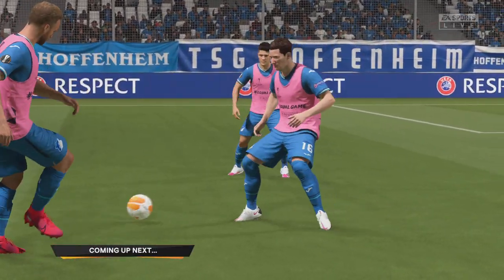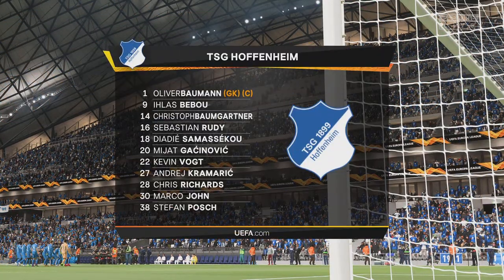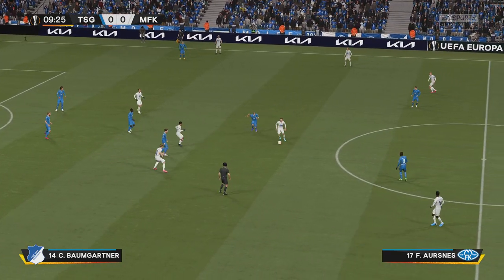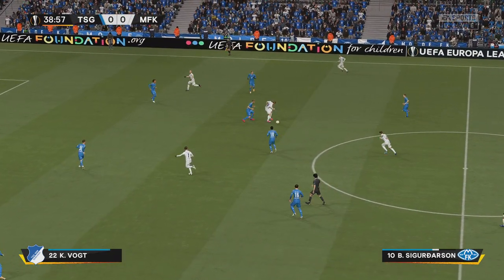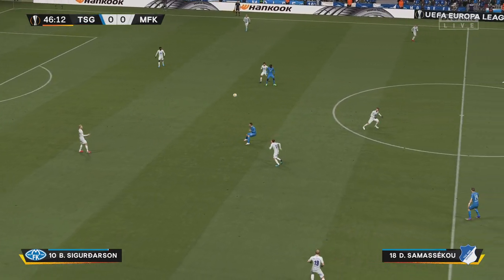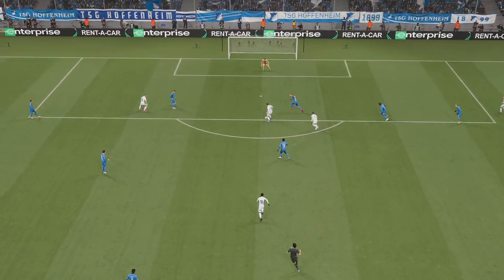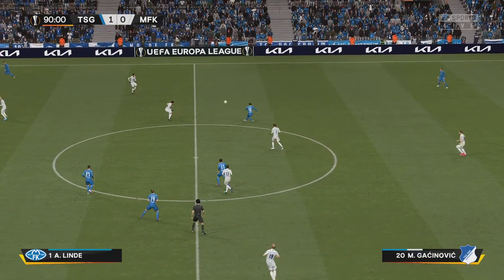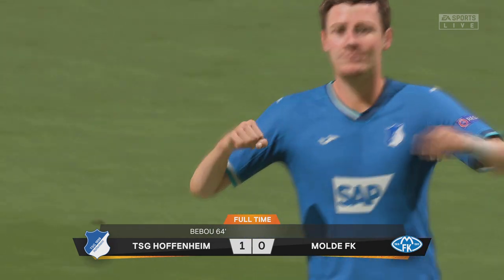Hoffenheim vs Molde (2nd Leg) UEFA Europa League 2021 Prediction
Hoffenheim vs Molde (2nd Leg) UEFA Europa League

FIFA 21 ULTIMATE TEAM LIVE STREAM
FIFA 21 FUT PACK OPENING
FIFA 21 GAMEPLAY
FIFA 21 ULTIMATE TEAM PS5 LIVE
FIFA 21 ICON EDITION
FIFA 21 MOBILE LIVE STREAM
FIFA 21 FUT CHAMPIONS LIVE STREAM
FIFA 21 ONLINE SEASION
FIFA 21 WEEKED LEAGUE LIVE STREAM
FIFA 21 VOLTA GAMEPLAY
FIFA 21 BARCELONA VS REAL MADRID GAMEPLAY
FIFA 21 CHAMPIONS LEAGUE FINAL HD
FIFA 21 Penalty Shootout

football
goals
full highlights
penalty
Penalty Shootout
watch
stream
highlights
full game
full football match
soccer
full soccer match
match
resumen
PS5
best
Amazing
gameplay
free kick
moments
challenge
live match
Football today
English
football game